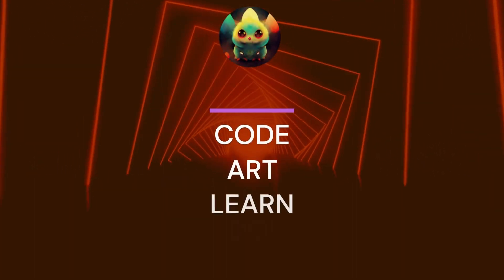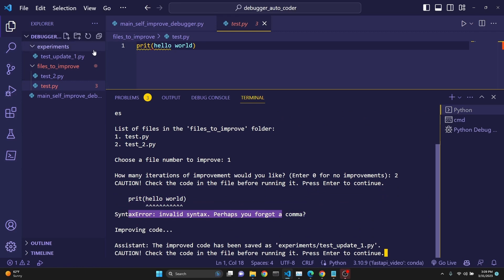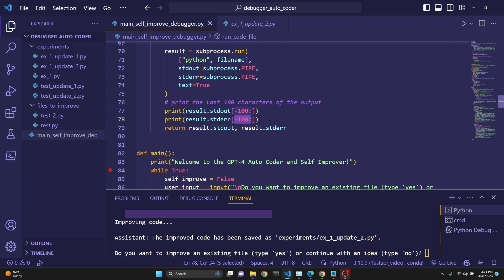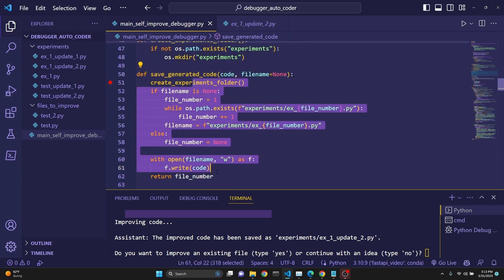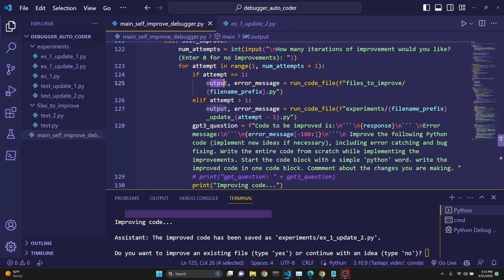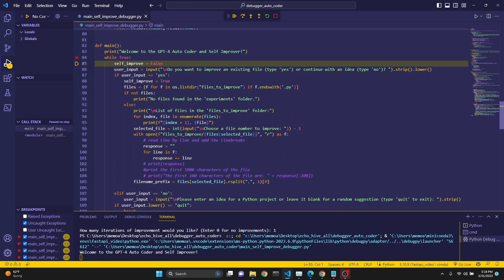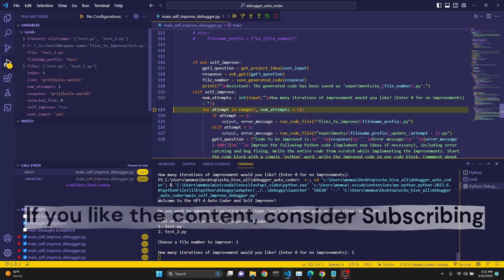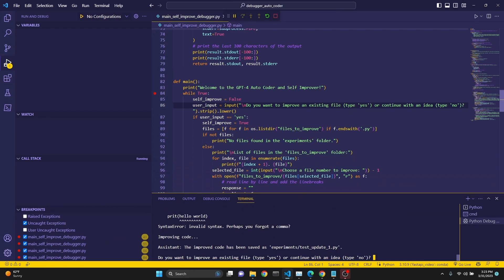GPT-4 Auto Code executing debugger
In this video w will review a different version of the GPT 4 Auto Coder Self Improver which executes the provided or generated code automatically and then feeds the error back to OpenAI gpt API along with the code to get improvements and bug fixes in as many iterations as you like.
I have put in a safety mechanism which prompts you to review the code before executing as self executing code can be harmful to your computer.

Outline:
00:00 Demo
03:36 Code review
08:02 Code review with VS Code debugger
12:07 Final thoughts